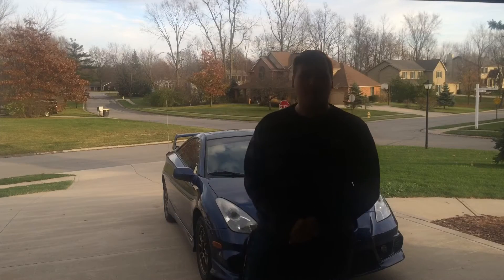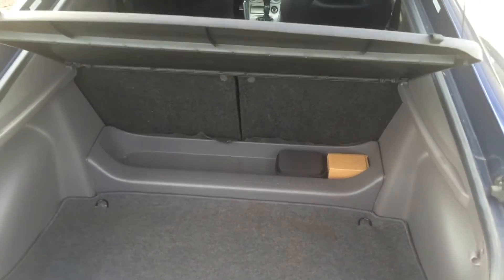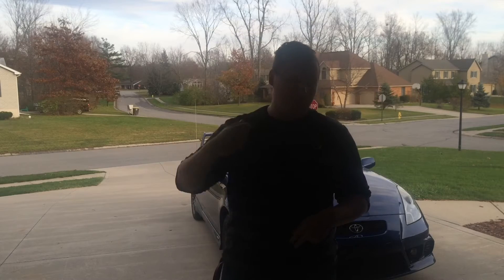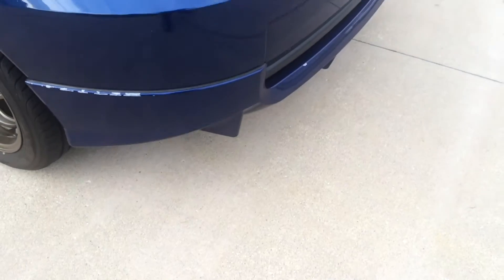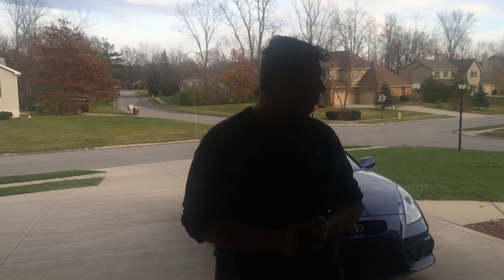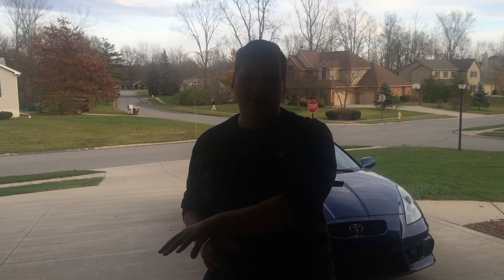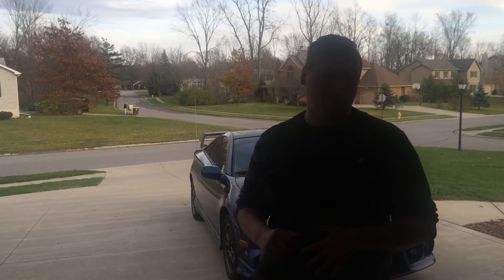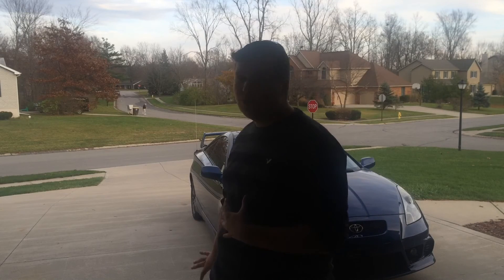5 Things I LOVE about my Toyota Celica GT-S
Braydon.h_

MUSIC USED

Stuck in Your Head- I Previal
Still Getting It- Foreign Beggers